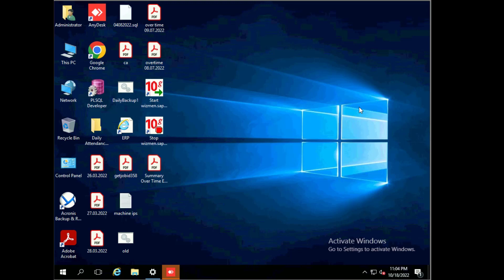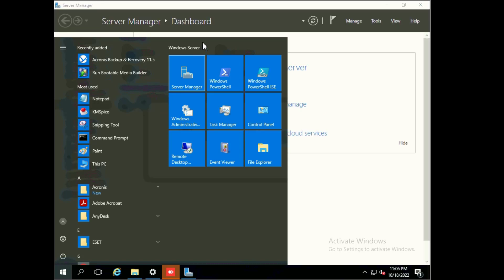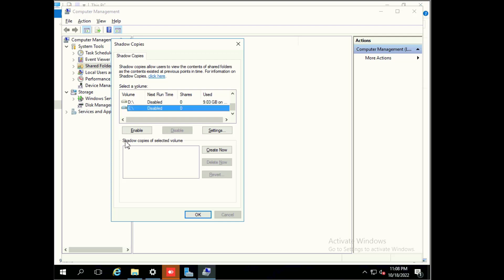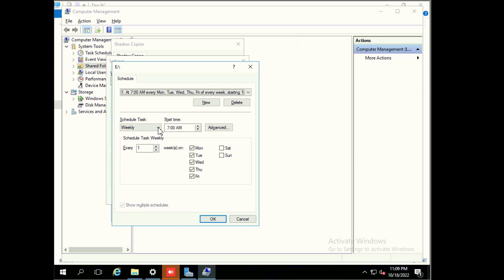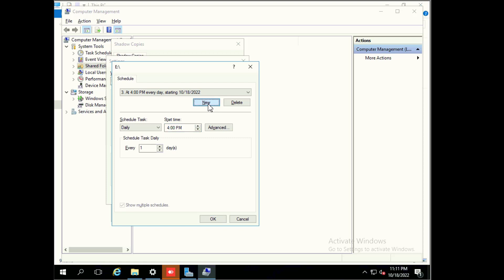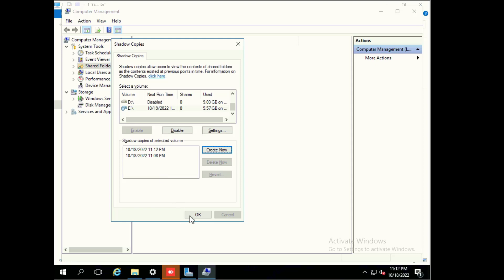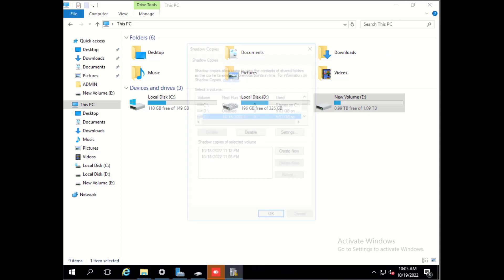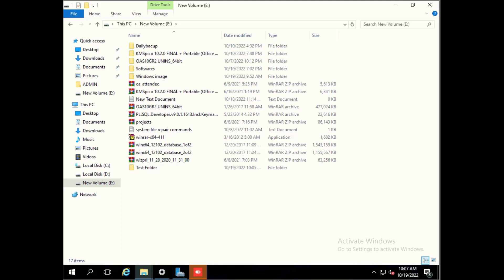How to Configure Shadow Copies in Windows Server 2012 | how to enable previous versions Server 2012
How to Configure Shadow Copies in Windows Server 2012
How to enable and configure volume shadow copy in windows server 2012 r2
How to Configure Shadow Copies in Windows Server 2016
how to enable previous versions feature on Windows 10
how to enable previous versions feature on Windows Server 2012
How to Configure Volume Shadow Services (VSS) in Windows Server
Windows Server - Volume Shadow Copies (VSS)
Windows Server 2012 R2- Volume Shadow Copies
Configure Shadow Copy in Windows server 2012 R2
Check and Configure VSS (Volume Shadow Service) for Backup
What is Shadow copy and how to configure shadow volume in server environments
Volume Shadow Copying Server 2012 R2
how to enable previous versions in windows 7 || How to Restore Previous Versions in Windows 7
how to enable previous versions in windows server 2012 || How to Restore Previous Versions in Windows Server
How to Configure Shadow Copies in Windows Server 2012 and 2016 configure shadow copies server 2019
How To Enable PREVIOUS VERSIONS or SHADOW COPIES on Server 2016
Server 2012 R2 How to Configure DATA Shadow Copies & Restoring
Windows Settings You Should Change Now!
How To Restore Previous Versions Of Folders In Windows Server
Configuring a Shadow Copy
Configure Shadow Copies
Shared Folder & Volume Shadow Copy In Windows Server 2012 R2
How to restore previous versions of files in Windows Server using file history